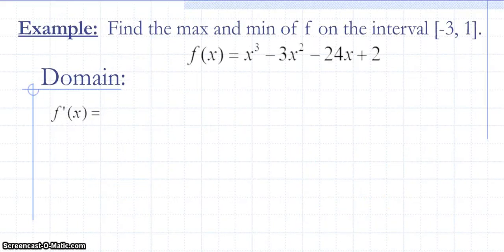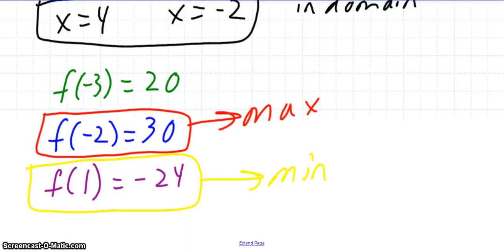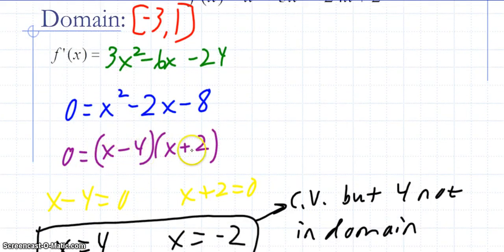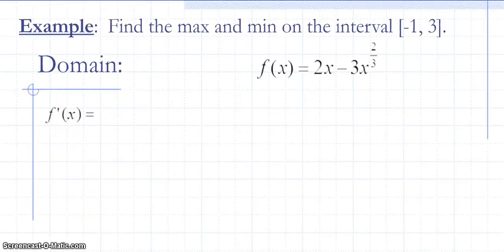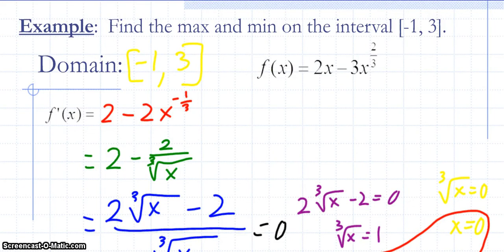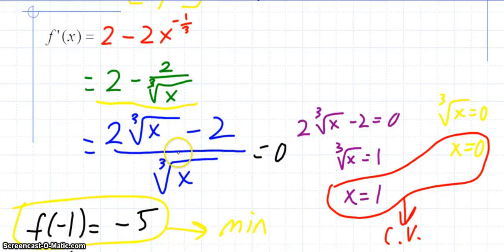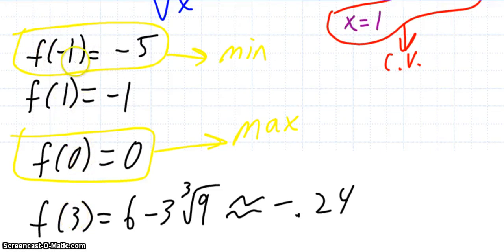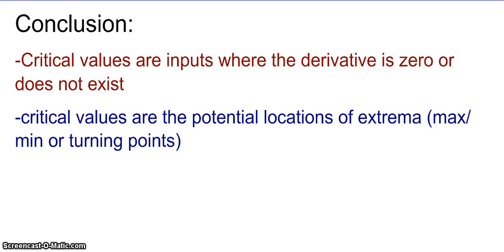extrema on an interval part 2